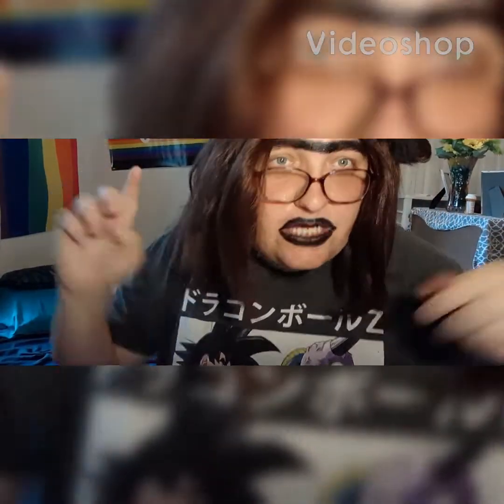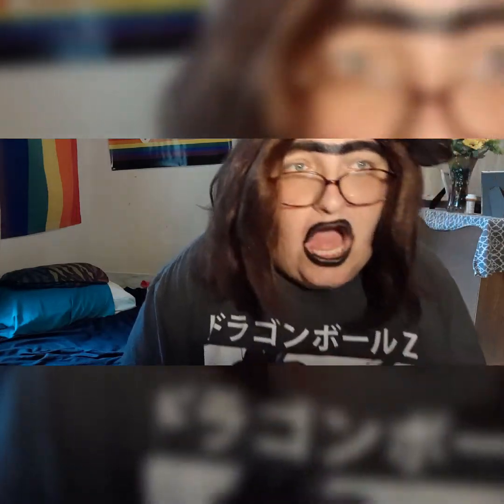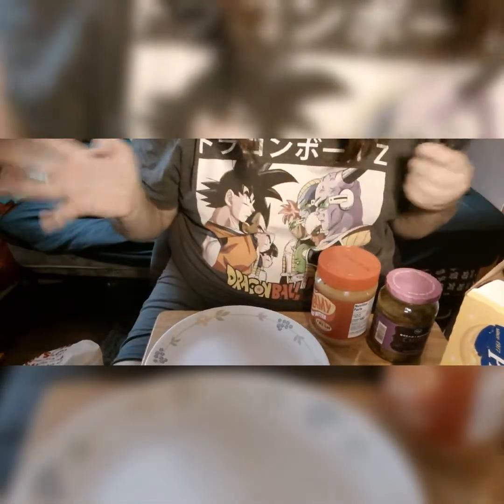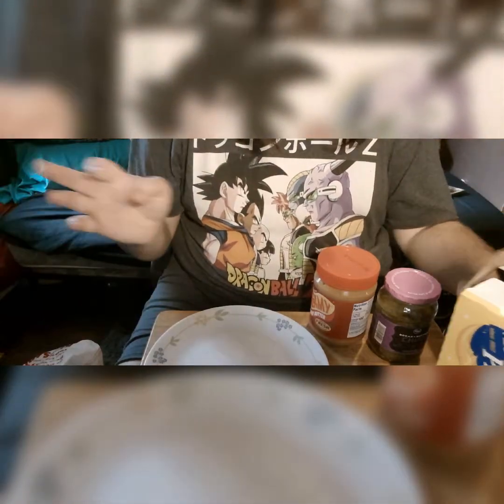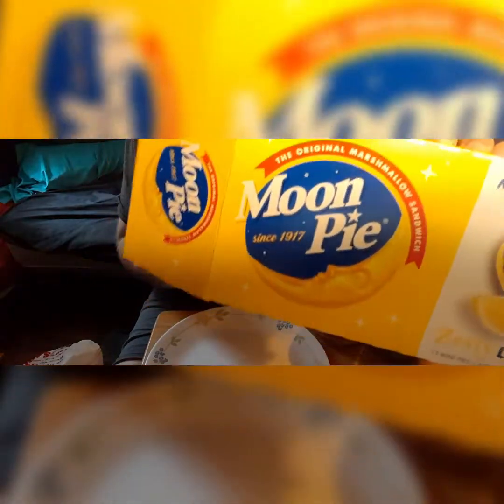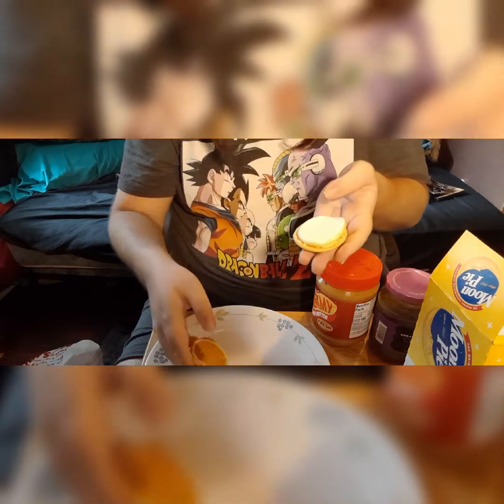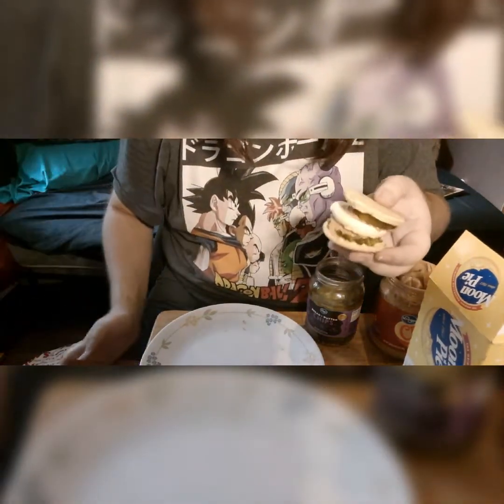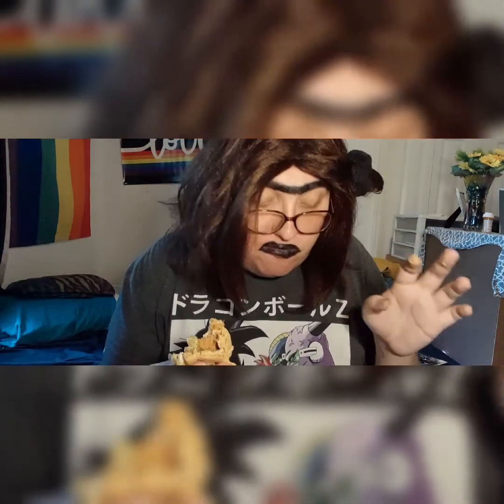Making a new sandwich idea 🥪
Jellooo everyone welcome back with new video 🌕🥧🥜🧈🥒🥪